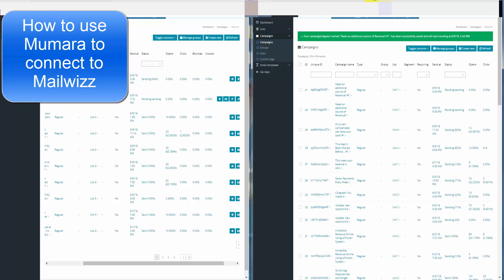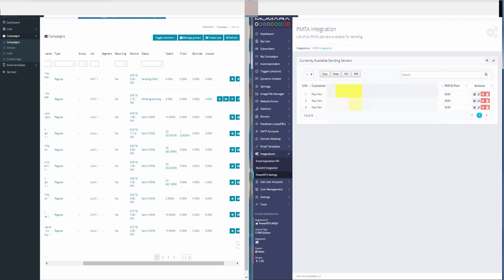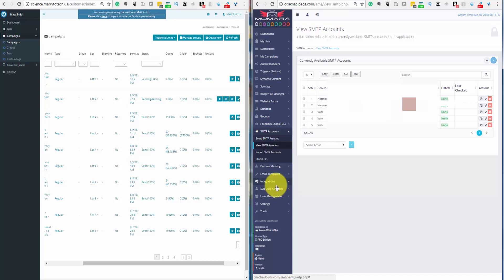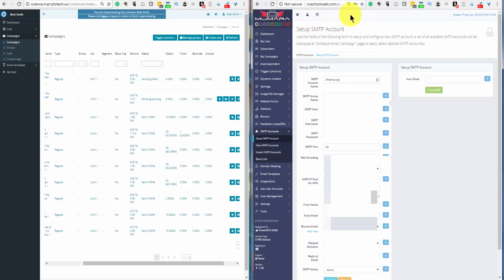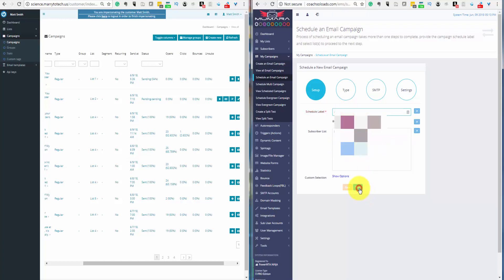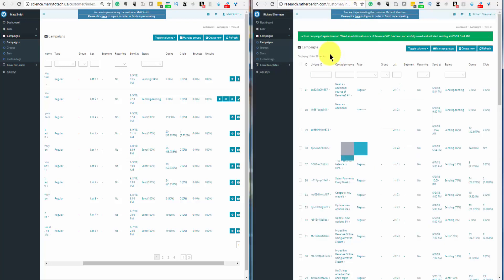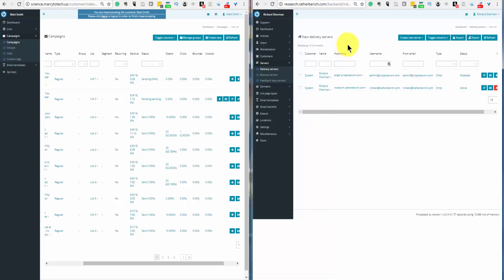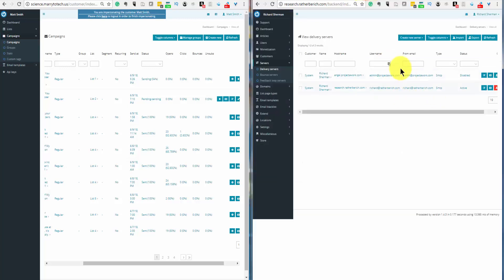How to use Mumara to manage Mailwizz